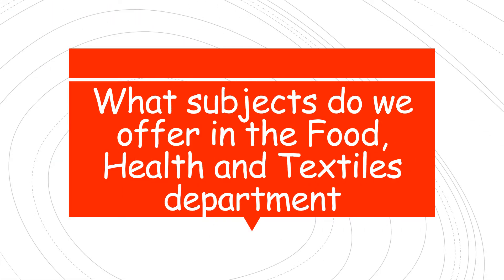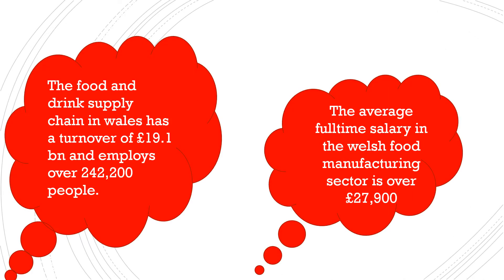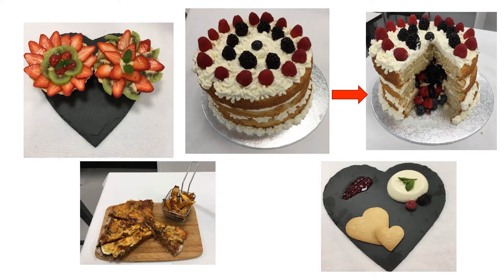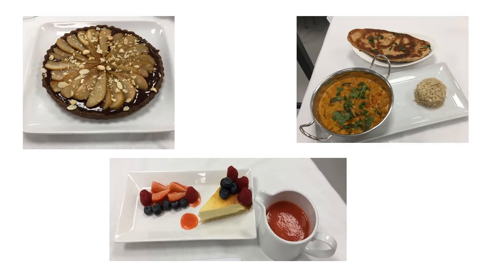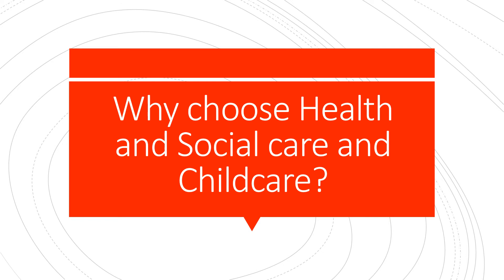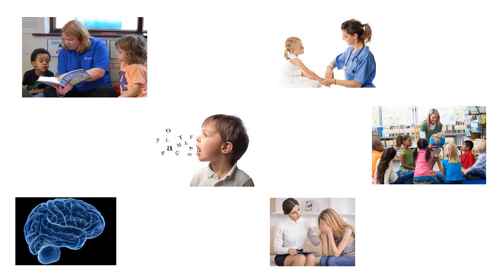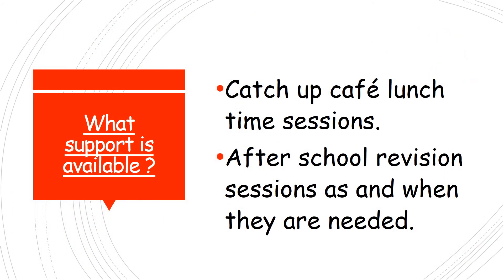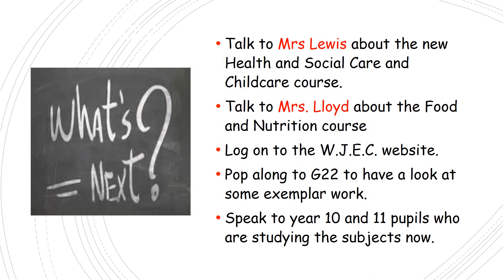Food and Nutrition AND Health, Social, Childcare